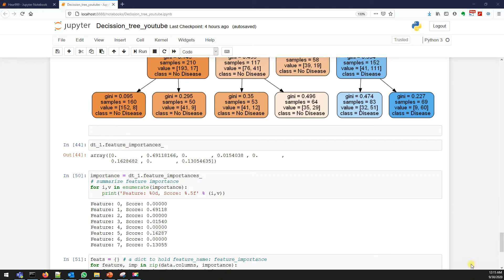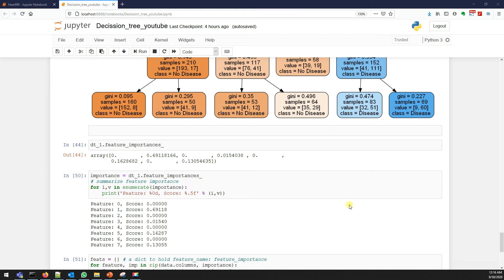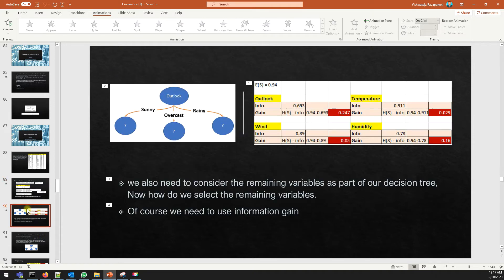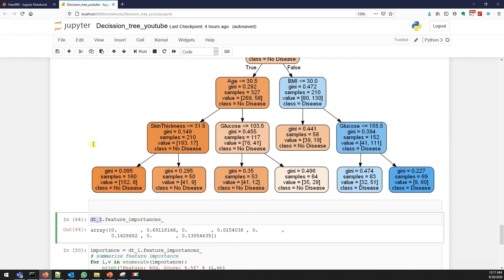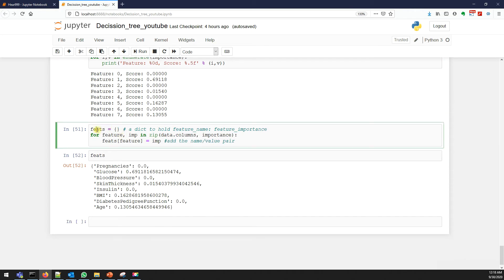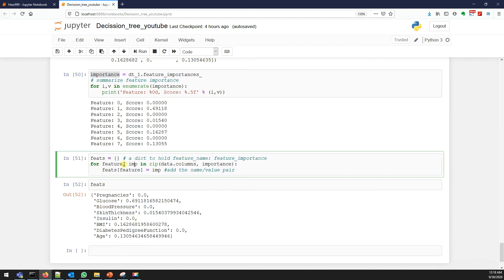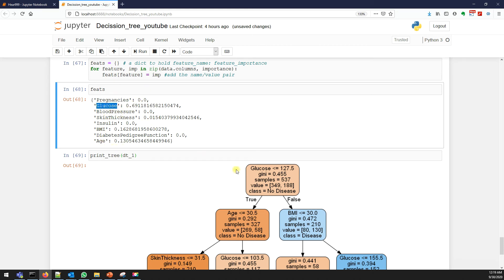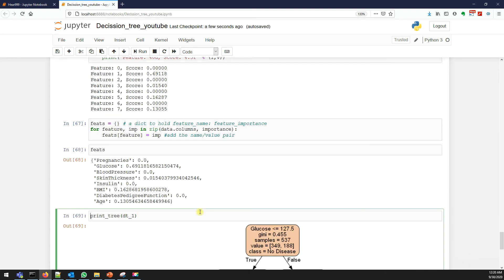Feature importance using Decision Trees | By Viswateja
In this video, we will try to understand the Feature importance of using Decision Trees.

Thanks,
Viswateja